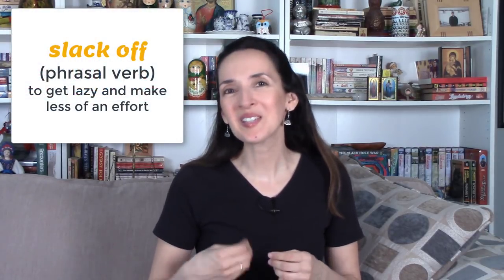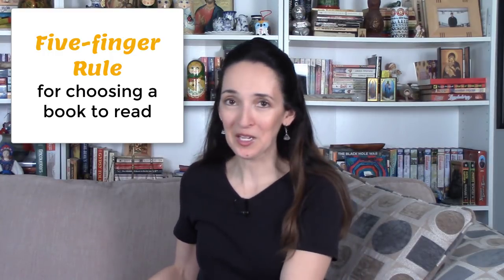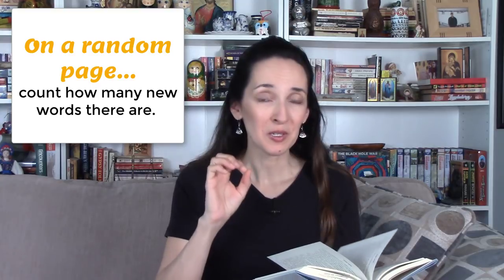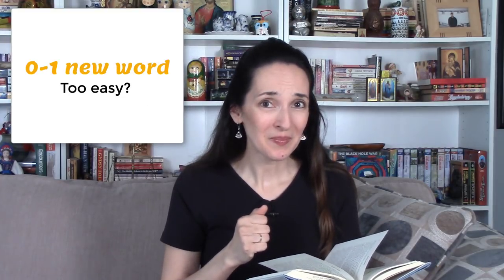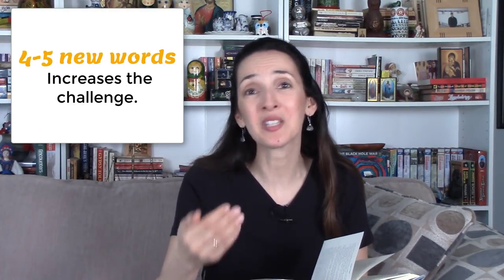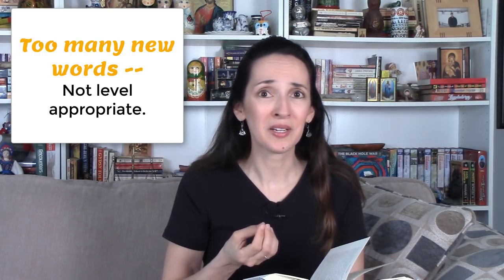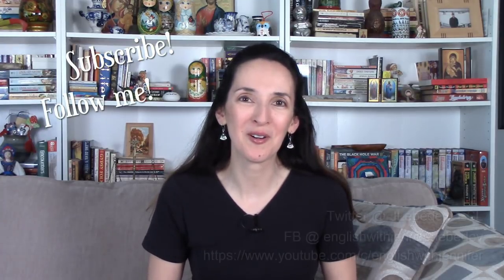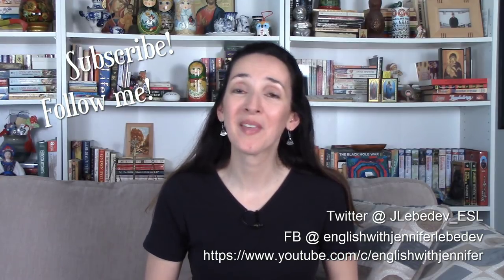Summer Reading 📘 Jennifer's Book Recommendations ☀️Improve Your English Vocabulary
Read advanced short stories. My recommendations

Index:
0:05 Introduction
0:25 Phrasal verb “slack off”
2:00 ReadTheory.org and ReadWorks.org
2:36 General reading levels for beginner, intermediate, advanced students
4:12 Book recommendations

Note: ReadTheory.org is ideal for independent reading. ReadWorks.org also has a good collection, but some open-response questions need to be graded by a teacher. ReadWorks allows you to choose your own articles and has audio recordings.

Want more interaction in English? Click on "Sponsor" and get English with Jennifer "thank you" perks!
Your small monthly contribution supports my work on YT. As a sponsor, you gain more interaction with me, including a monthly live stream!

Find more interaction with teachers and other learners Find me in the English Room.

Looking for affordable private instruction throughout the week? Check out Rype! Meet with an English teacher today.

ABOUT ME:
Former classroom teacher. Published author. Online instructor. I've been online since 2007, posting videos for students, blogging for teachers, and providing different forms of language support. My goal is to make language studies enjoyable and productive.